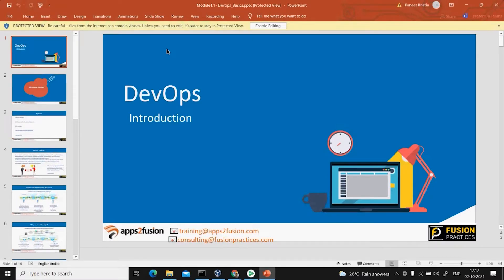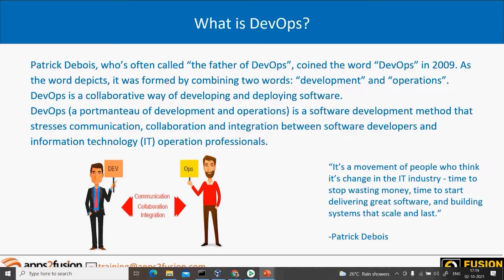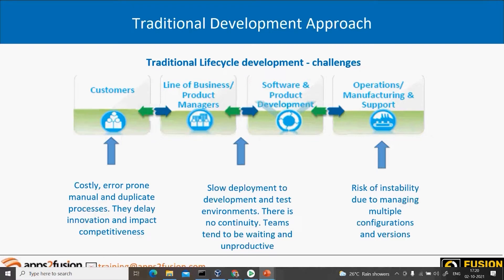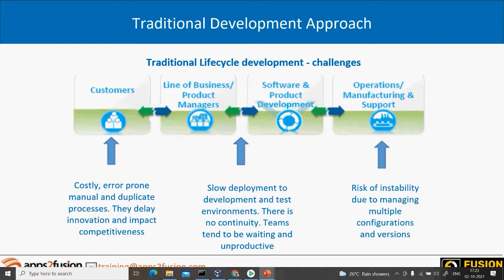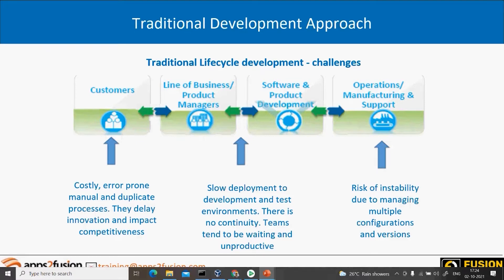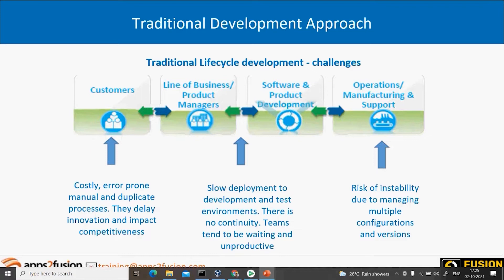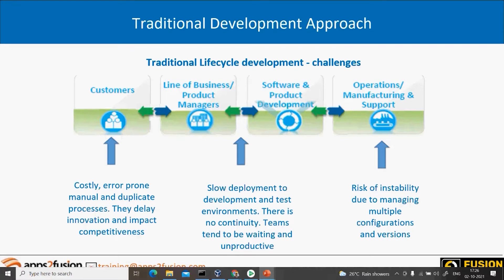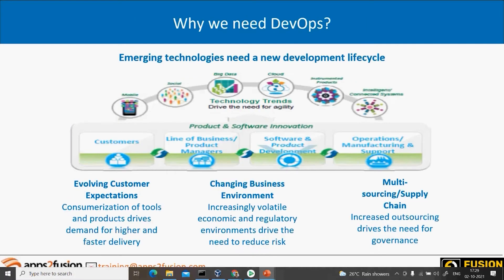What is DevOps? | Why we need DevOps? | Apps2Fusion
Know what DevOps is, why it's important to learn it, and why it's necessary